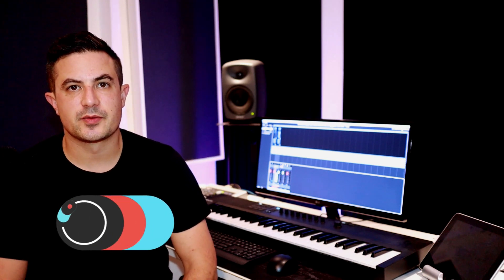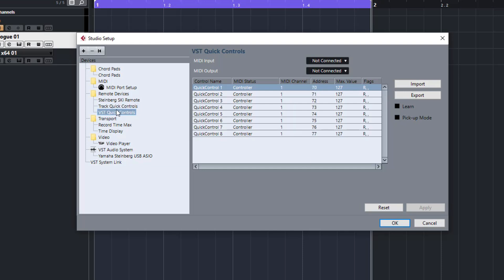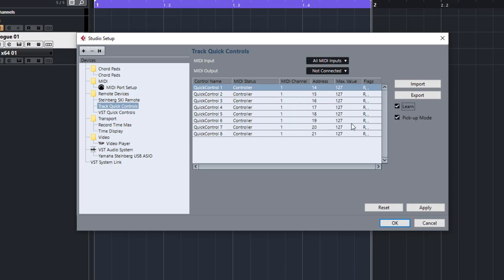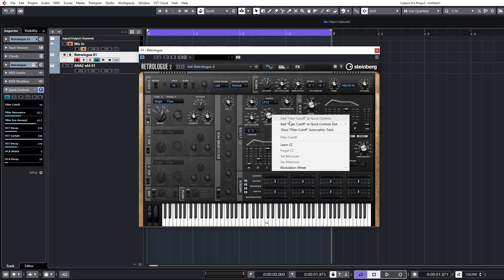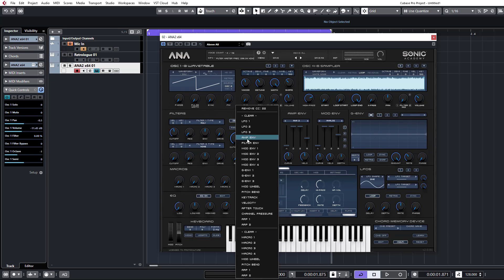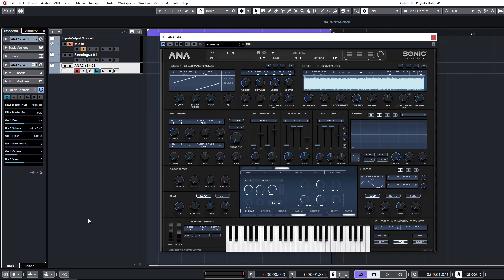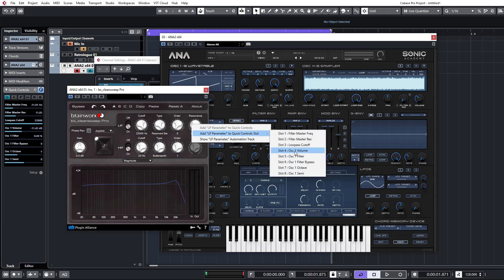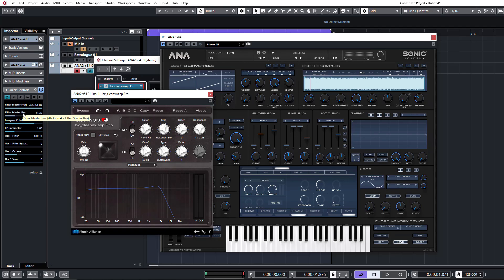Setting up controllers in Cubase - Tech Tips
In this Tech Tip Protoculture looks at a handy way of setting up your controller in Cubase using Quick Controls.